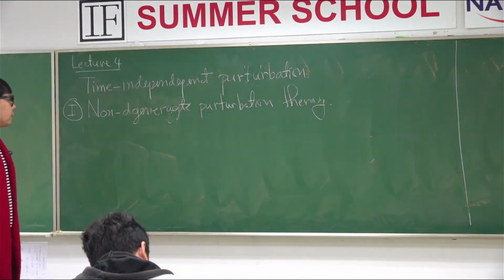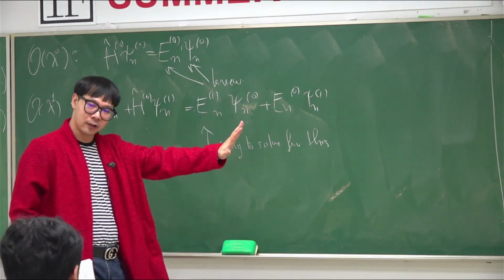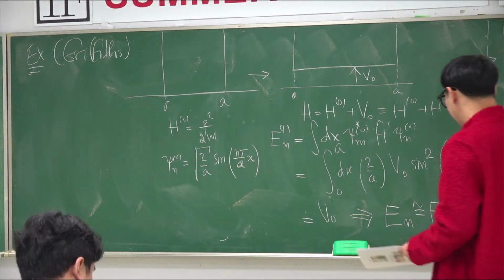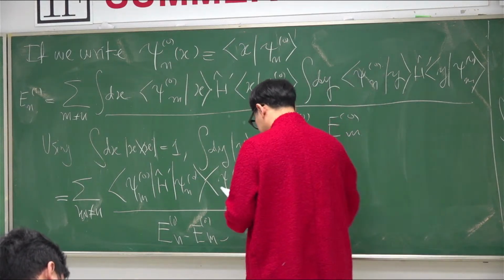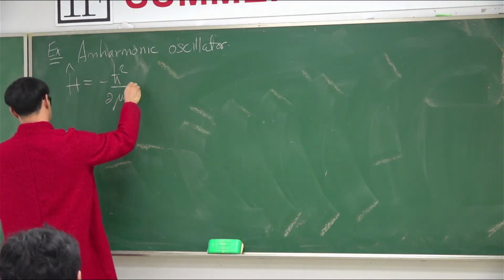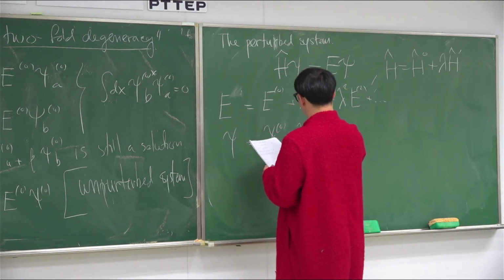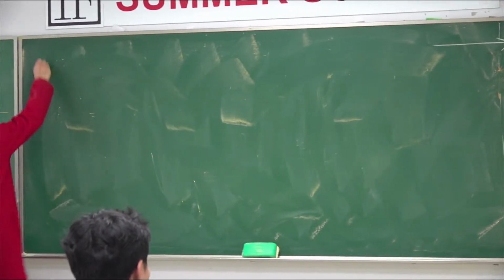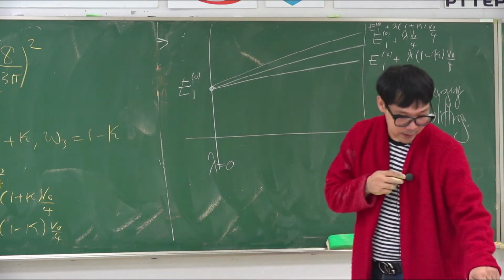IF Online Course - Advanced Non-Relativistic Quantum Mechanics | EP4